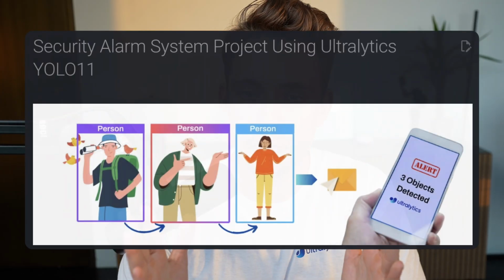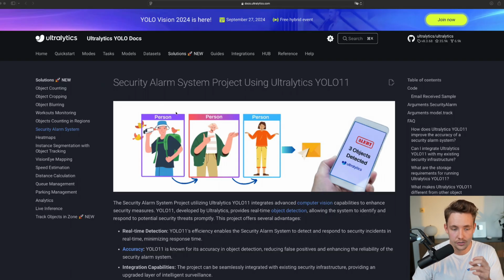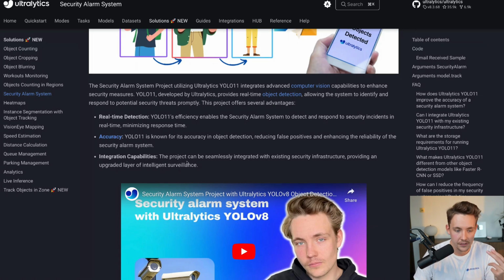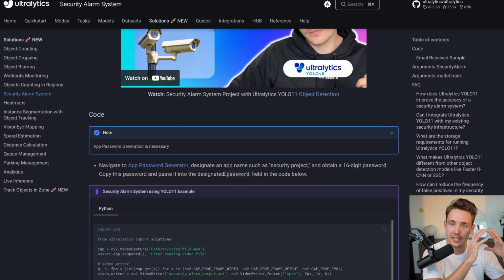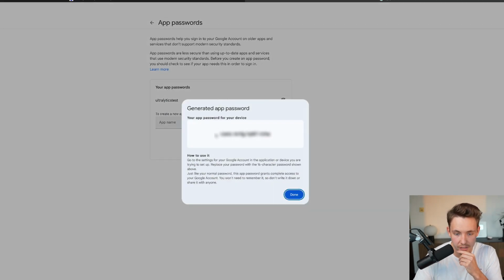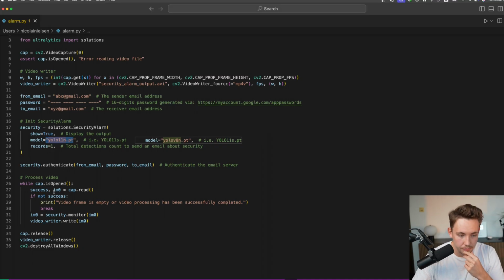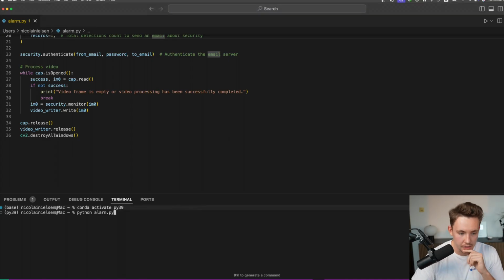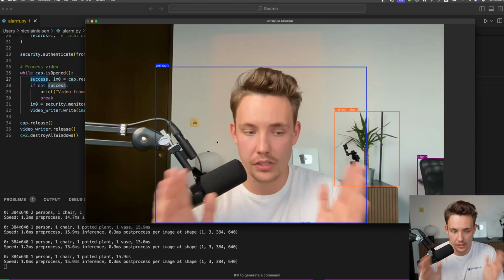How to build Security Alarm System using Ultralytics YOLO11 | Ultralytics Solutions 🚀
We will explore the fundamentals of a Security Alarm System. This tutorial will guide you through the key aspects of setting up a security alarm system, understanding its documentation, configuring app passwords, and implementing object detection for security automation.

Key highlights:
00:00 - Introduction to Security Alarm System: Overview of the importance and working of security alarm system.
00:57 - Alarm System Documentation Walkthrough: Understanding the system documentation for seamless setup.
01:52 - How to Set Up an App Password Using Google Passwords: Step-by-step guide to configuring a secure app password.
03:40 - Security Alarm System in Python: Implementing a security alarm system using Python.
05:20 - Object Detection and Email Response Overview: Enhancing security with object detection and automated email alerts.
06:09 - Conclusion and Summary: Recap of key concepts and best practices for security alarm implementation.